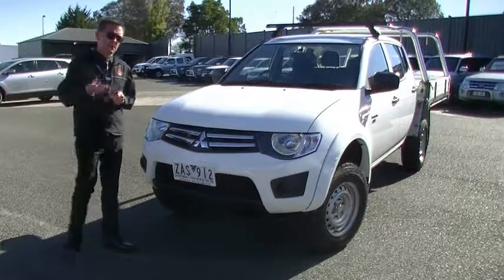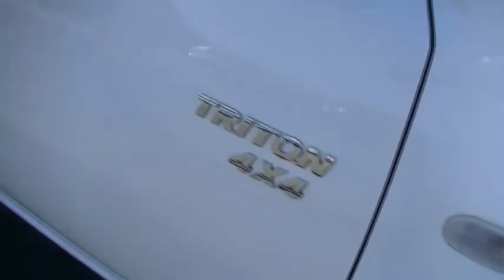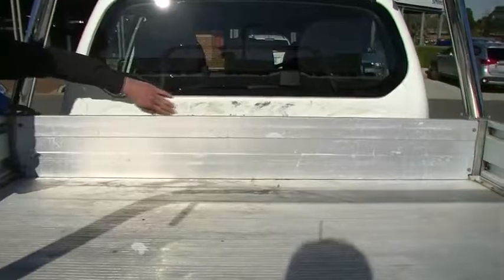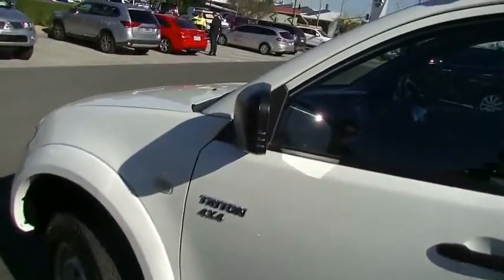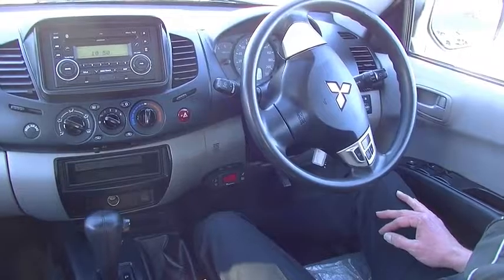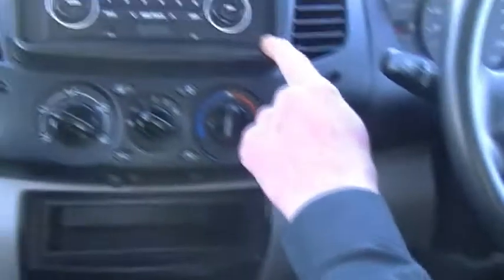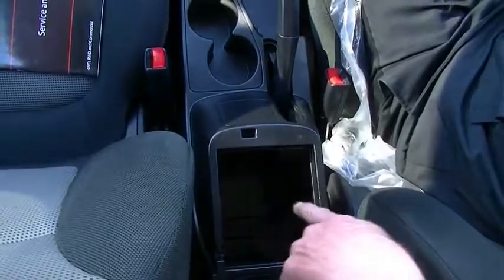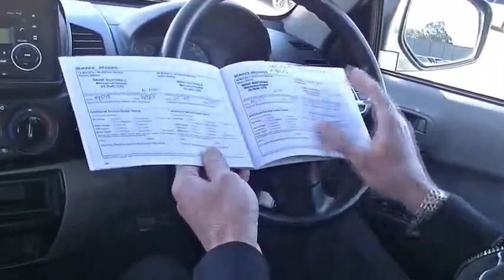B5566 - 2012 Mitsubishi Triton GLX MN Auto 4x4 MY12 Walkaround Video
A video walkaround tour of the 2012 Mitsubishi Triton GLX MN Auto 4x4 MY12 Presented by Mark Mcgregor Used Car Sales at Berwick Mitsubishi,